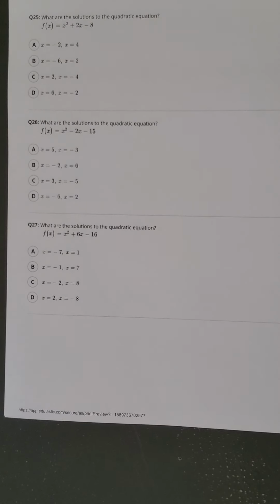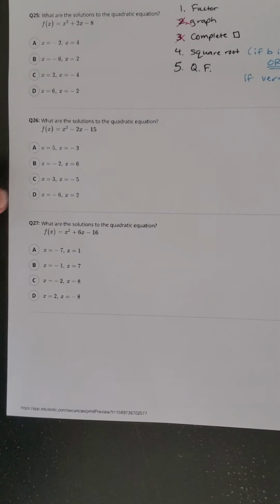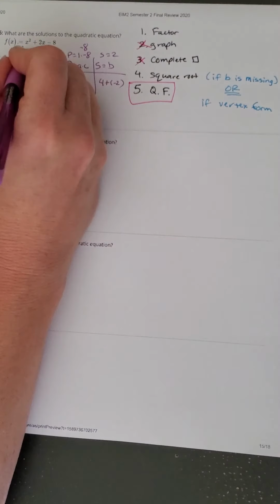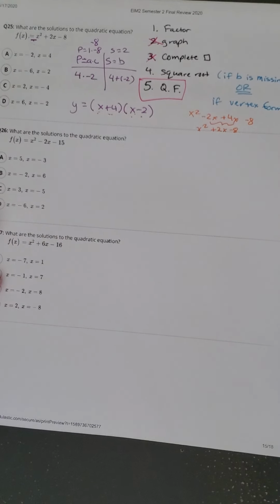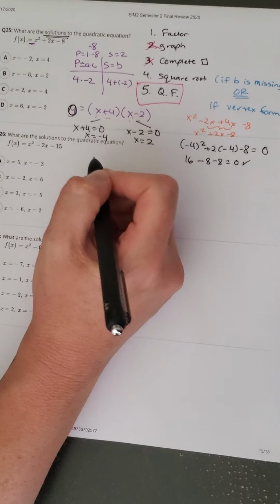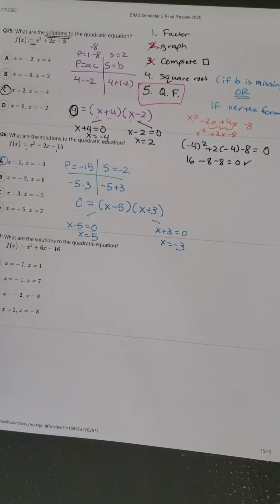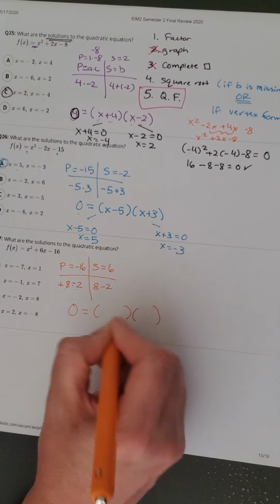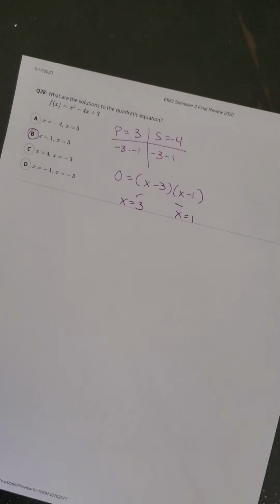Math 2 Final review part(5)